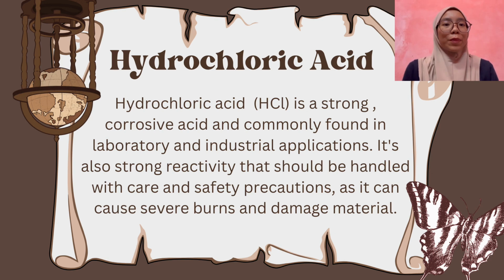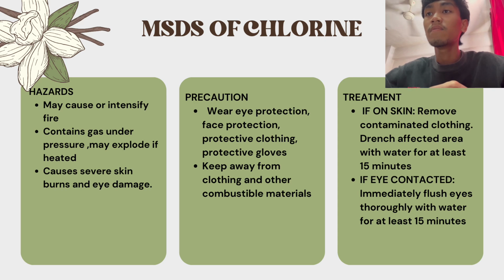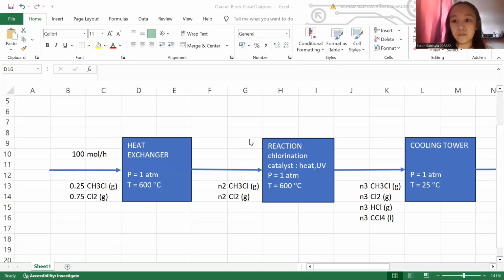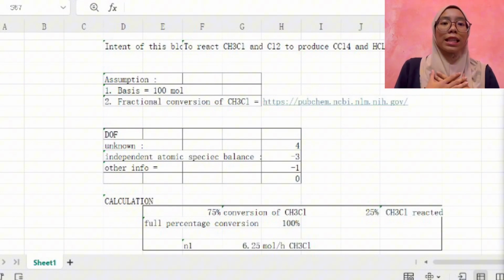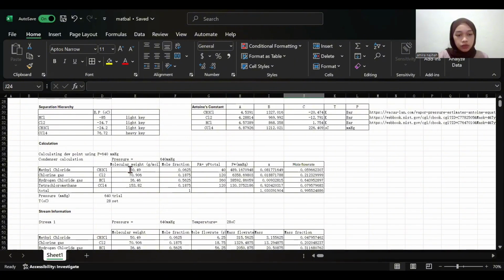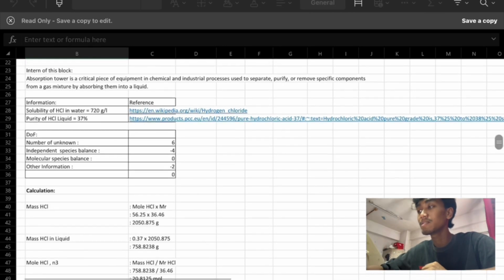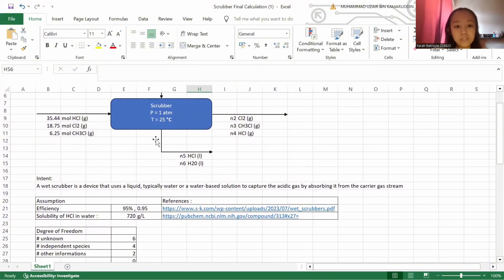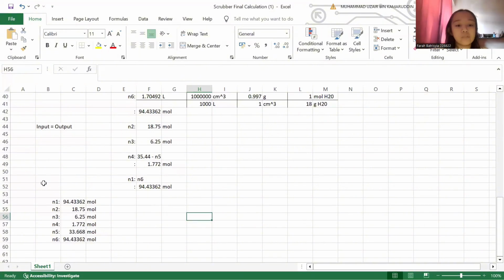ECH3123 : MINI PROJECT GROUP 16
Amira Najihah 229330
Balqis
Mohd Afif Muttaqi
Farah Batrisyia